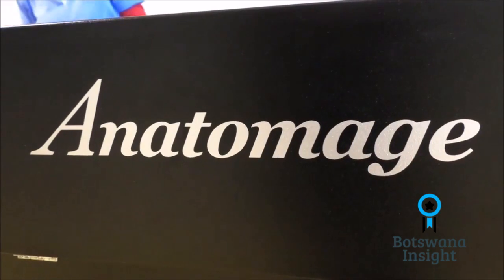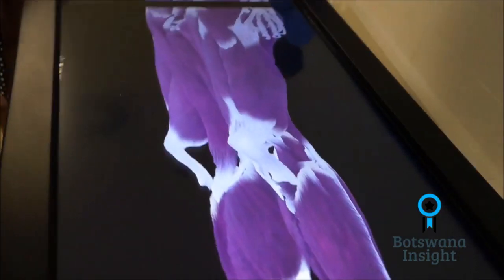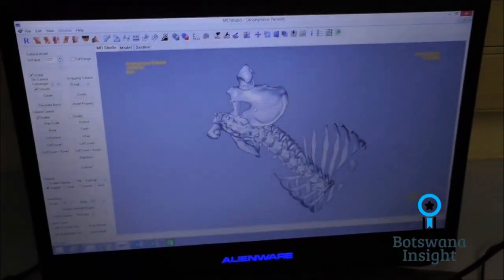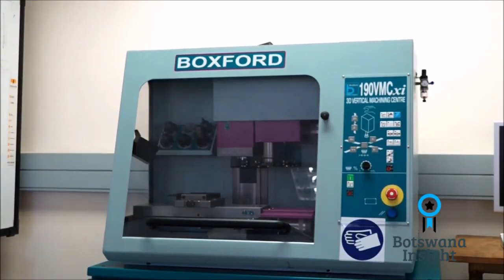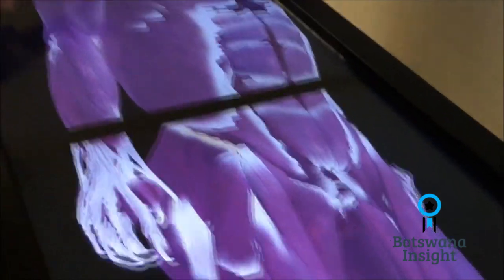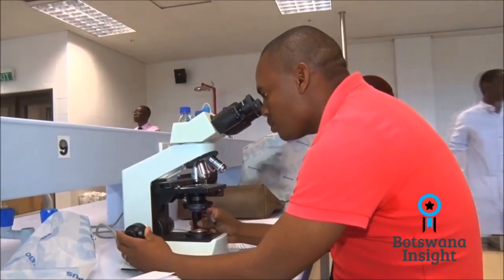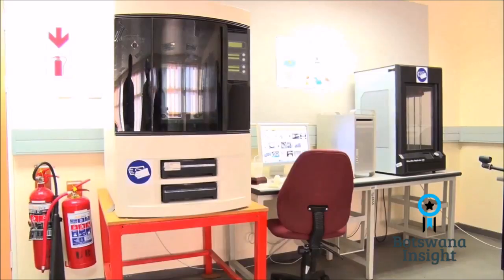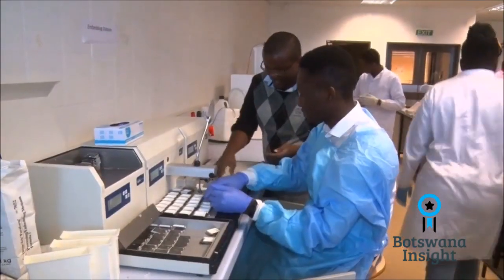Botswana Medical 3D Printing & Modelling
University of Botswana's Botswana Medical 3D Printing & Modelling